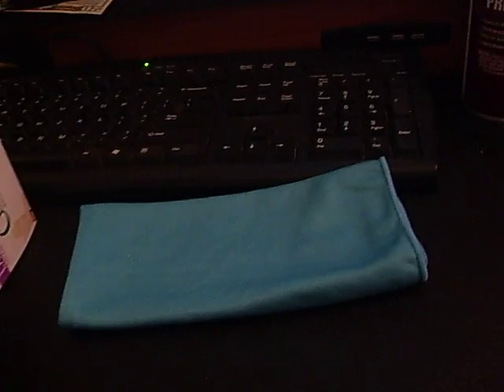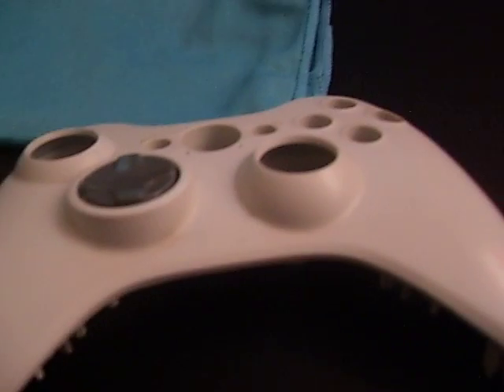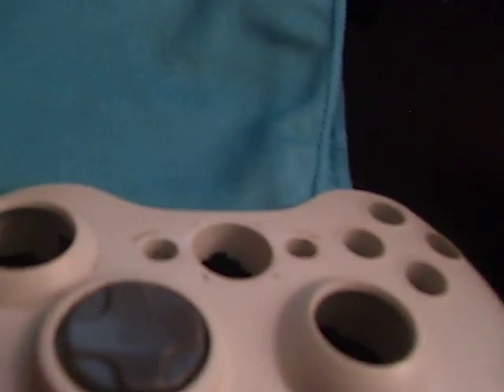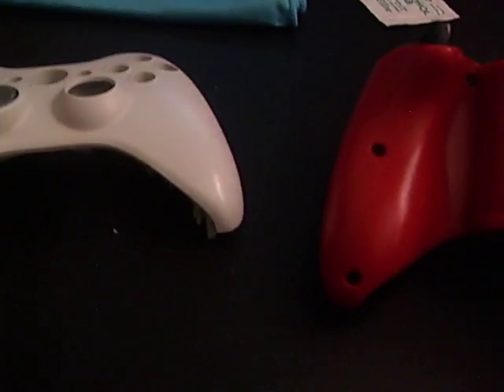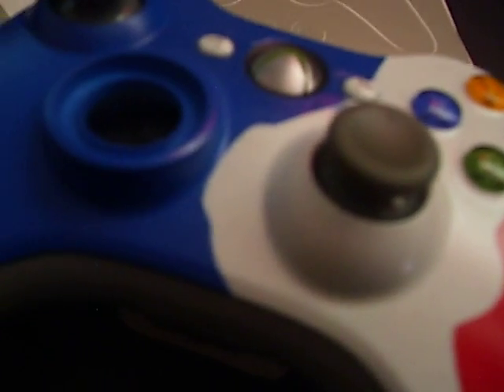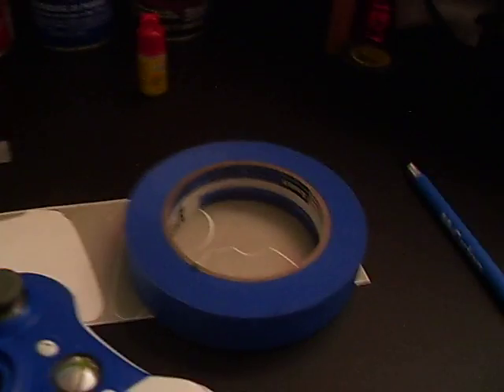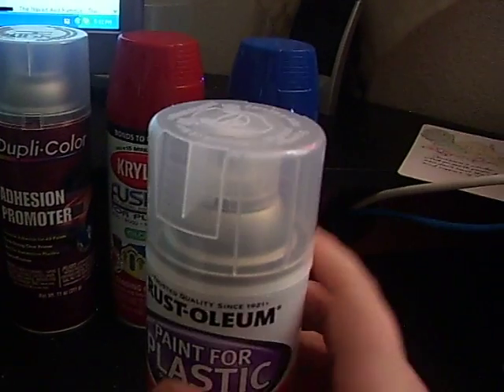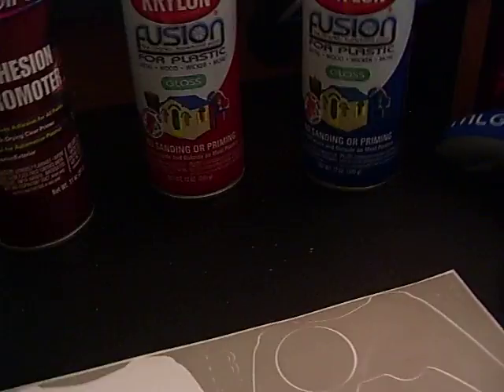Maurice Cloud9controllers|Setup video|Please like and comment